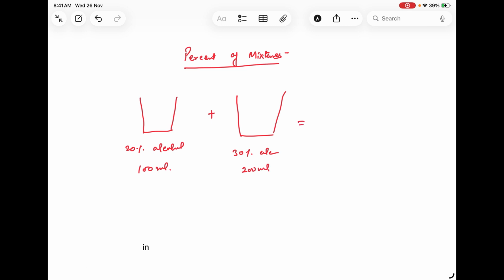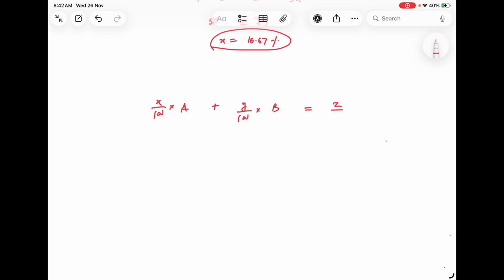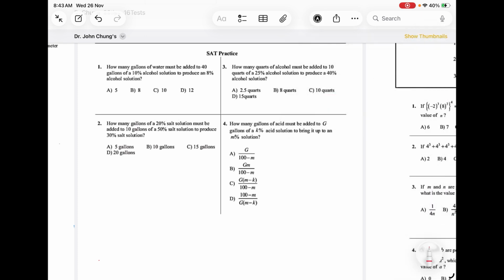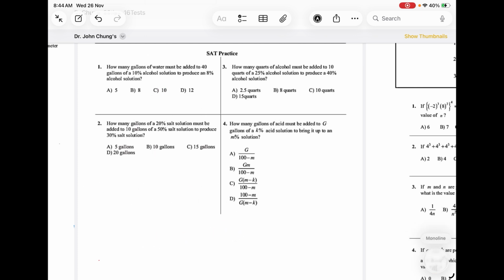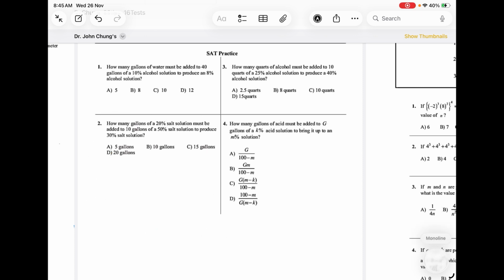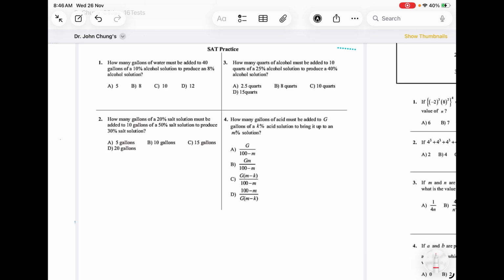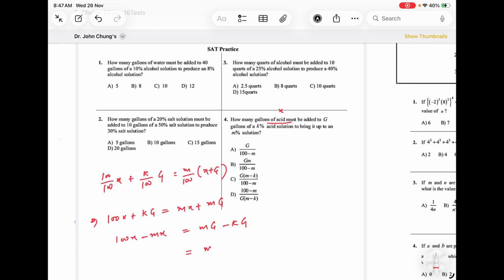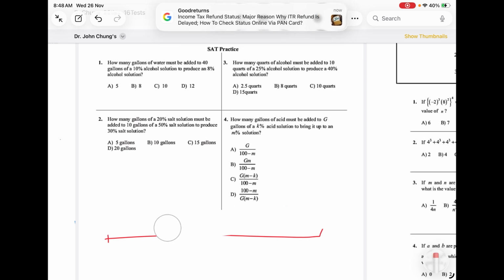All Mixture & Alligation Percentage Problems Solved! 🔥 | Maths Magic by Anand Sir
Struggling with Percentage of Mixtures & Alligation problems in SAT Quant / SSC CGL / Banking / Railway / NTPC / Defence exams?
In this power-packed video, Anand Sir reveals the FASTEST & EASIEST methods to solve any Mixture Percentage question in seconds! No more confusion between ratio, percentage, and alligation rule – master everything from basics to advanced level in one shot!
How to Find Percentage in Mixtures | Alligation Shortcut | Milk-Water, Alcohol, Alloy Problems
AnandsIronLine.com
Learn the fastest way to solve mixture percentage questions using Alligation method. 100% useful for SSC CGL, CHSL, Bank PO, Railway & all exams.

You’ll learn:
✅ Percentage of Mixtures – Concept + Shortcut Formula
✅ Replacement of Mixtures (Remove & Add method)
✅ Milk-Water, Alcohol-Water, Coin Mixture, Rice-Wheat problems
✅ Dishonest Dealer & Profit-Loss based Mixture questions
✅ 100% Exam-Oriented Tricks that actually work in 2025-26 papers
Clear explanation in Hindi + English mix | Perfect for beginners & advanced students
Best class for SAT Math, SSC Maths, Banking Quantitative Aptitude & Railway Algebra section!

Timestamp
0:00 Introduction by ANAND SIR
0:01 Formula explained in detail
0:03 Question 1 discussed
0:05 Question 2,3,4 explained
0:08 End